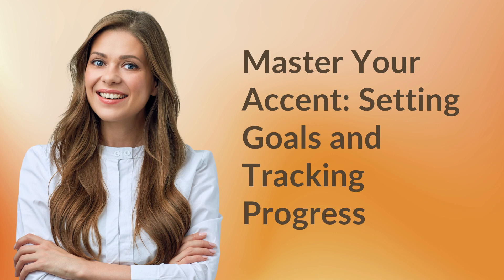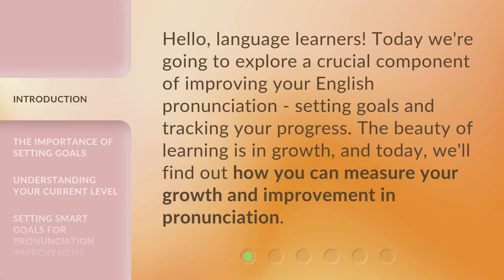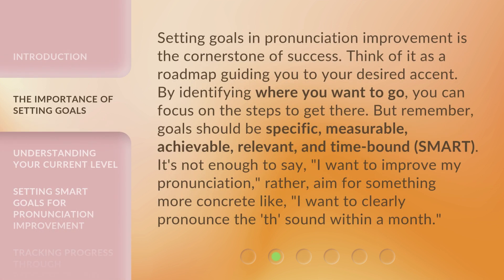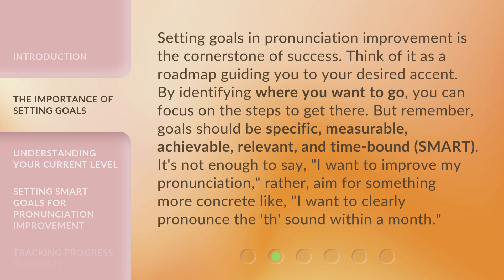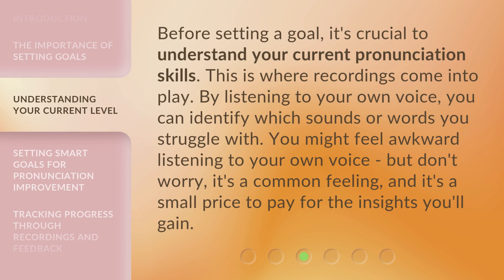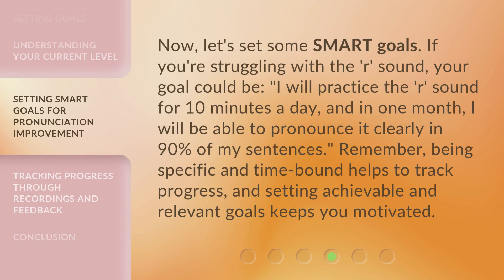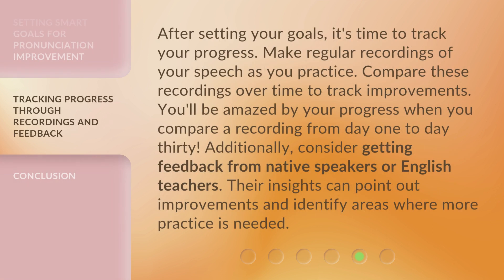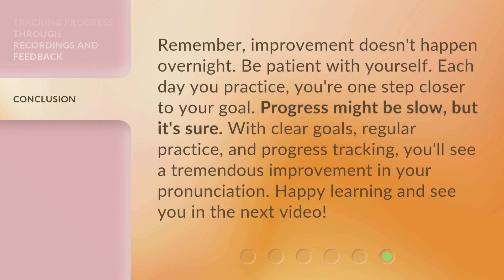Master Your Accent: Setting Goals and Tracking Progress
Master Your Accent: Setting Goals and Tracking Progress • Learn how to set SMART goals and track your progress in improving your English pronunciation. Discover the importance of goal-setting, understanding your current level, and setting specific and measurable goals. Start your journey to mastering your accent today!

00:00 • Introduction - Master Your Accent: Setting Goals and Tracking Progress
00:29 • The Importance of Setting Goals
01:08 • Understanding Your Current Level
01:36 • Setting SMART Goals for Pronunciation Improvement
02:06 • Tracking Progress through Recordings and Feedback